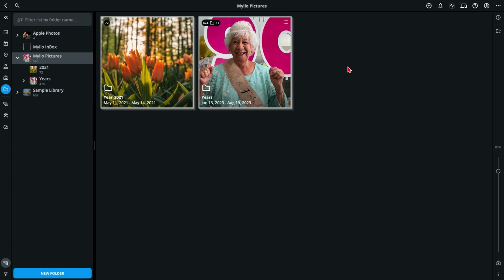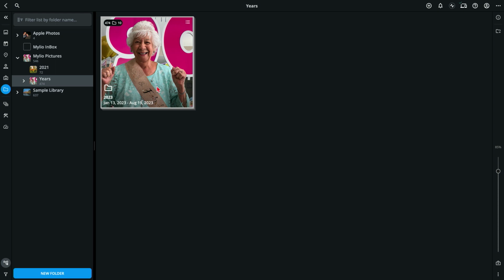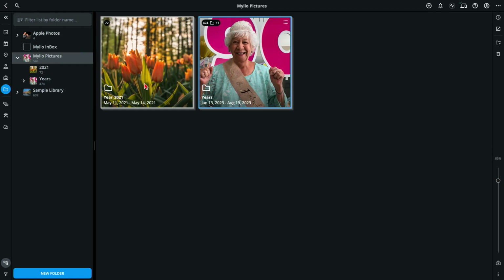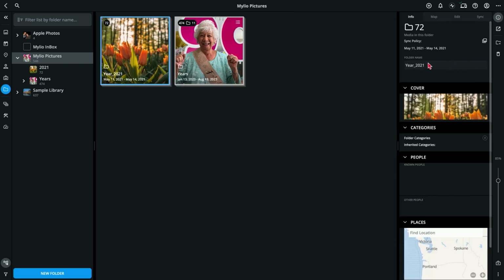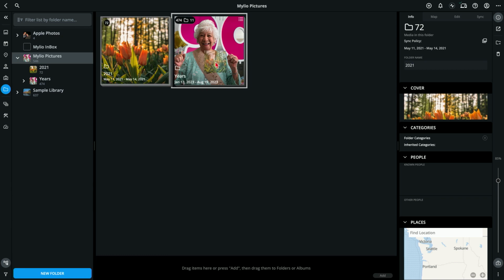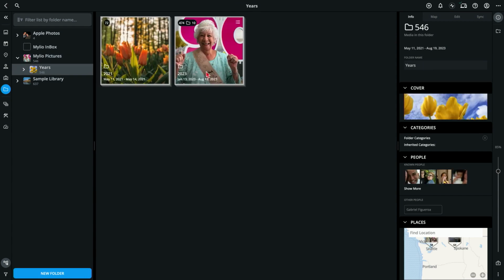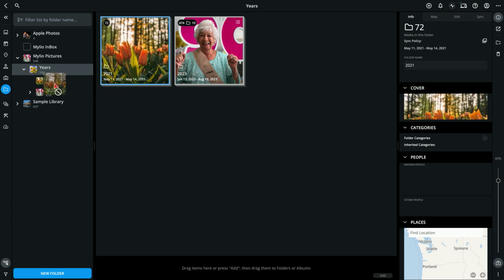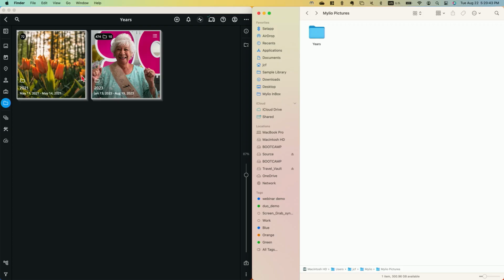Move & Rename Folders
Learn to effortlessly move and rename folders in Mylio Photos.